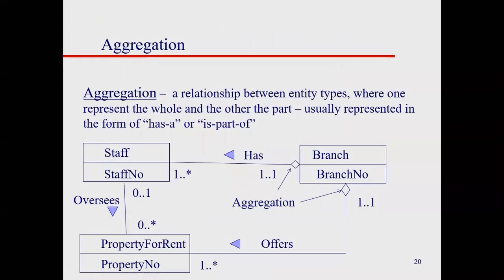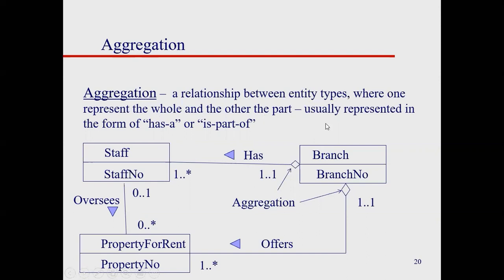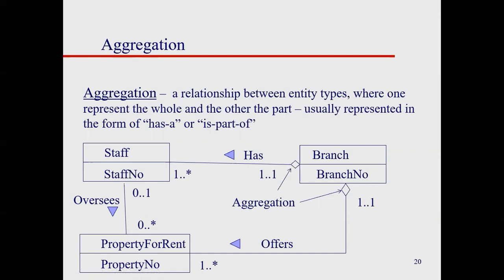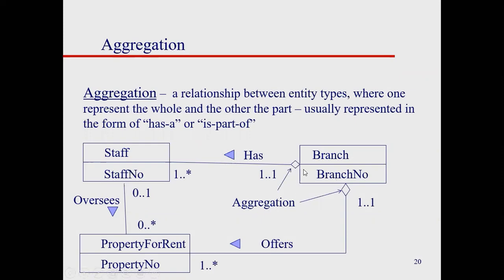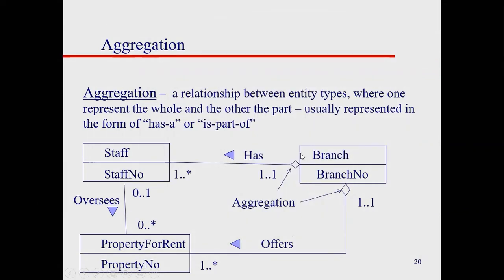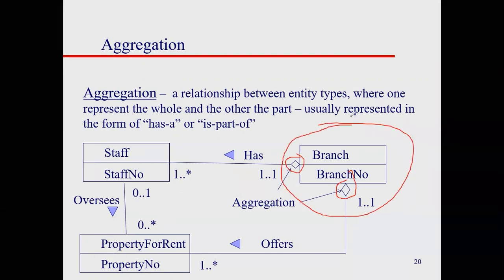Aggregation | Lecture 19